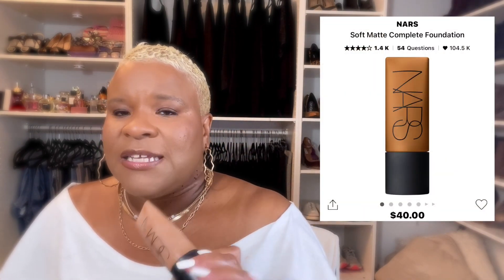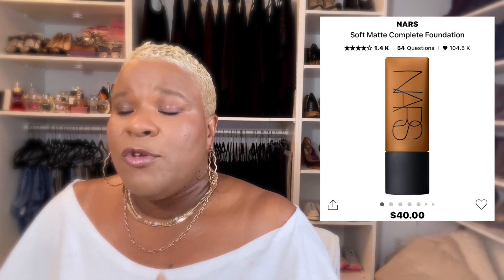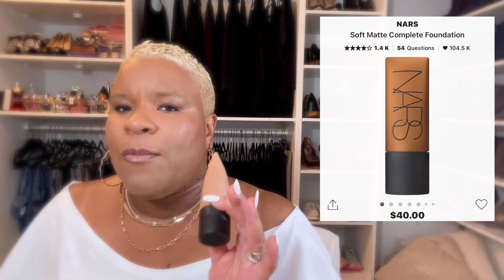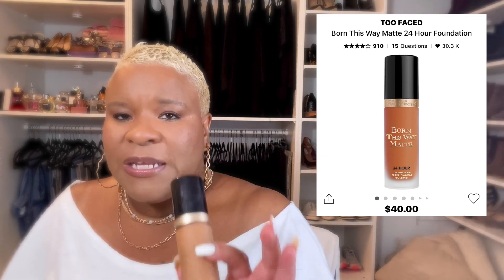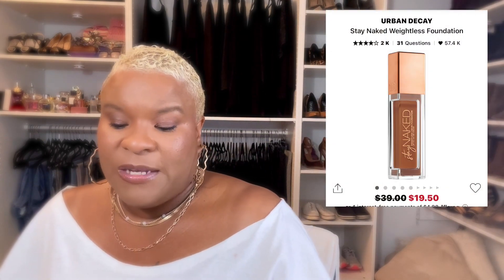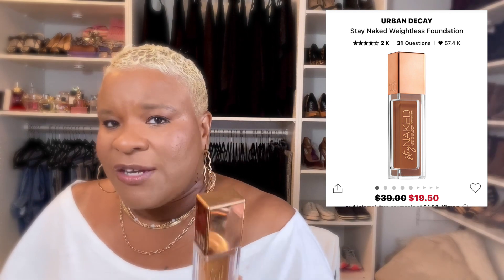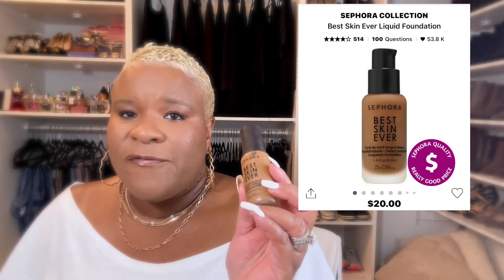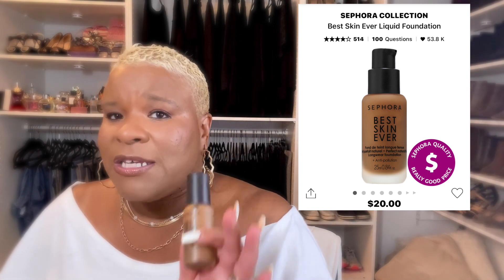FULL COVERAGE FOUNDATIONS FOR LARGE PORES AND TEXTURED MATURE SKIN/OVER 40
On this channel, I talk about everything complexion and how it relates to more mature skin. If you have oily, textured skin, fine lines, and wrinkles, this channel is for you.

Nars Soft Matte-  Marques
Shiseido - 510 Suede
Dior Backstage Face and Body - 4.5N
KVD- Tan 072- a little too light
Sephora Best Skin Ever- 50N
Revolution Conceal and Hydrate- F-13
Urban Decay Stay Naked- 71NN
Charlotte Tilbury Airbrush Flawless - 13 Cool
Estee Lauder Futurist Hydra Rescue- 5 N2

MY FAVORITE PRIMERS
Primers Mentioned
Tatcha Liquid Silk Canvas
Smashbox Photo Finish Smooth &Blur Oil-Free Primer
Too Faced Hangover Replenishing Face Primer
Benefit POREfessional Pore Minimizing Primer
Laura Mercier Pure Canvas Primer
Fenty Pro Filter Mattifying Primer
Gucci Silk Priming Serum
Sephora Amplifier Ultra Smoothing Primer
Ulta Poreless Primer
NYX Pore Filler
Milani
MaryKay Primer